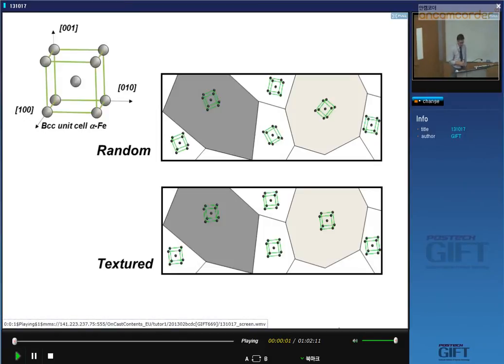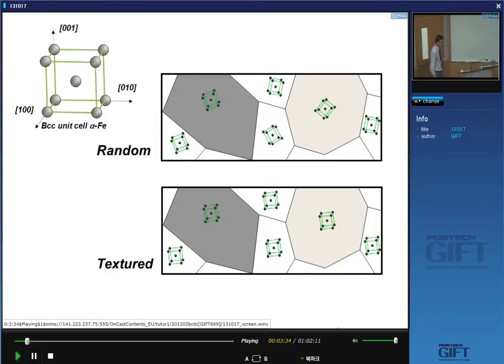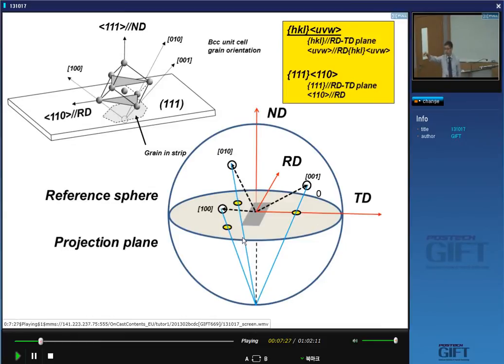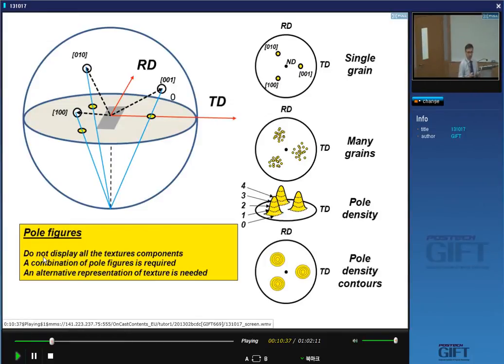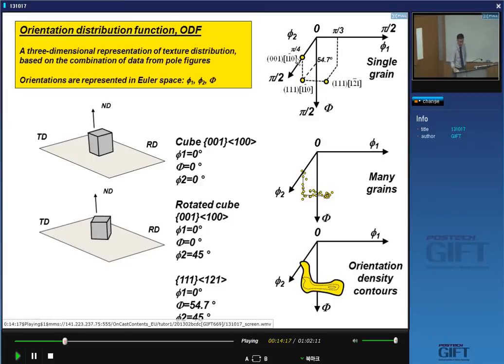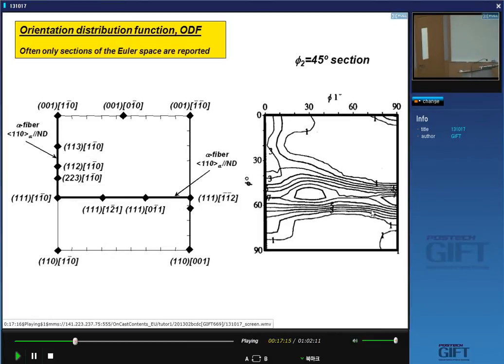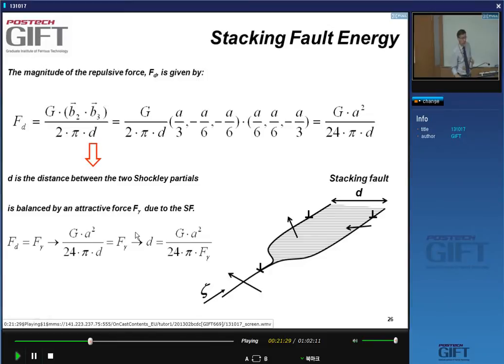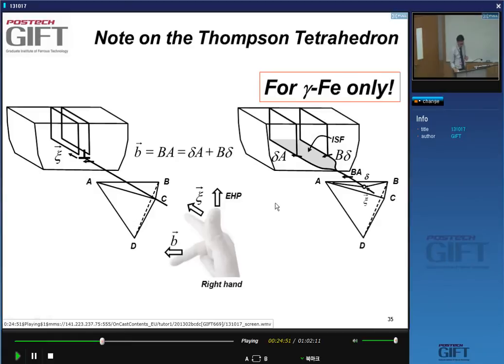Mechanical properties of steels 11: texture, dislocations, defects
The eleventh in a series of lectures given by Professor Bruno de Cooman of the Graduate Institute of Ferrous Technology, POSTECH, South Korea. The video begins with continuing discussion of crystallographic texture, pole figures and the consequences of texture, followed by a new topic on dislocations and other defects in steels.